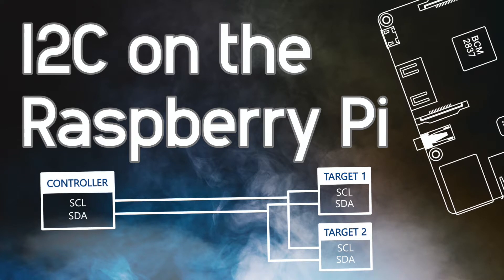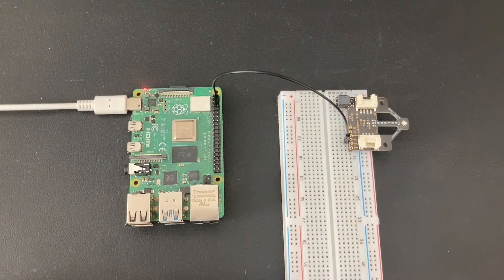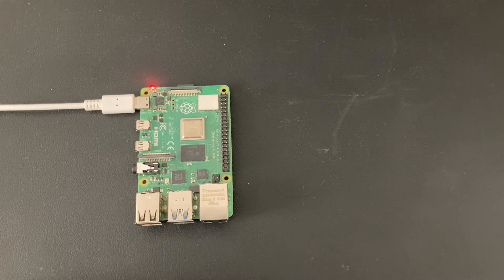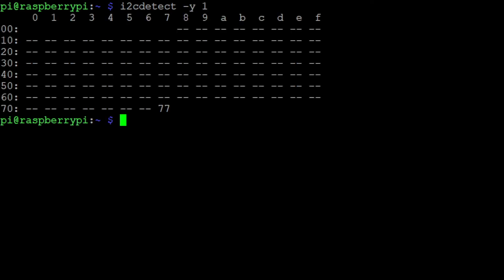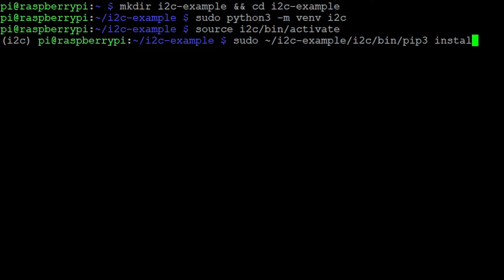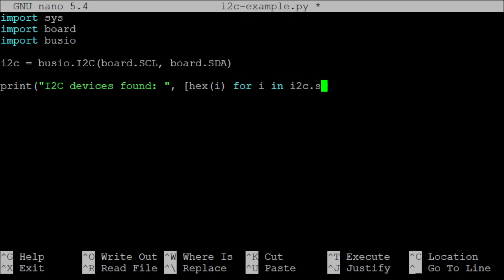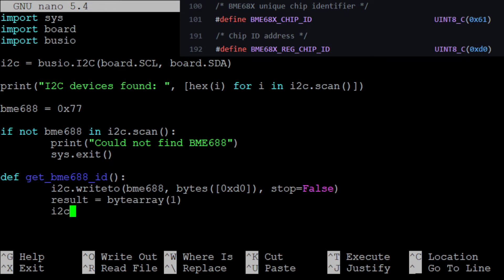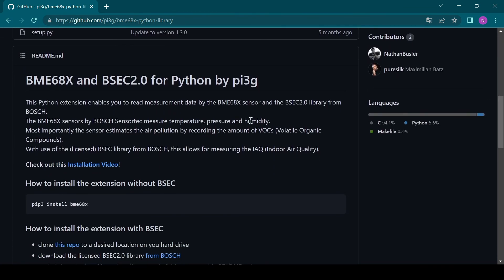I2C on the Raspberry Pi - HOW TO use I2C with Python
If you want to know how to set up the I2C interface of your Raspberry Pi then this video is for you! We explain how to connect and program I2C devices with your Raspberry Pi.

Here are the commands shown in the video
sudo raspi-config
i2cdetect -y 1
mkdir i2c-example && cd i2c-example
sudo python3 -m venv i2c
source i2c/bin/activate
sudo ~/i2c-example/i2c/bin/pip3 install Adafruit-Blinka
pip3 list
sudo nano i2c-example.py
python3 i2c-example.py

The easiest way to use your BME688 Breakout Board is to use PiCockpit, our Web-Interface for the Raspberry Pi